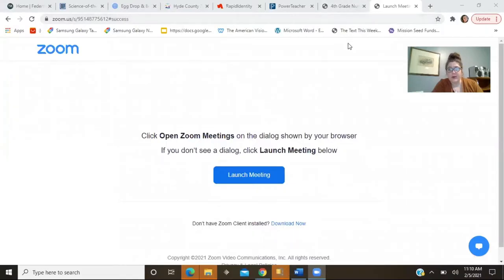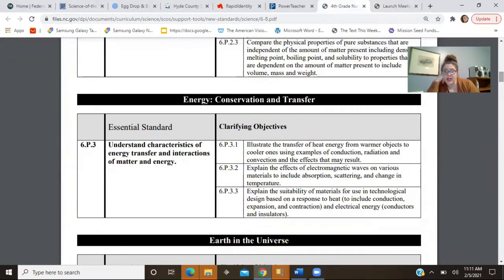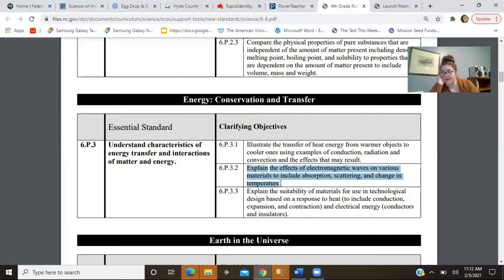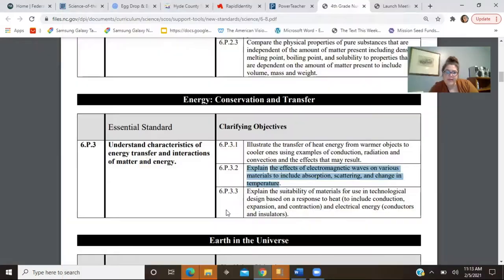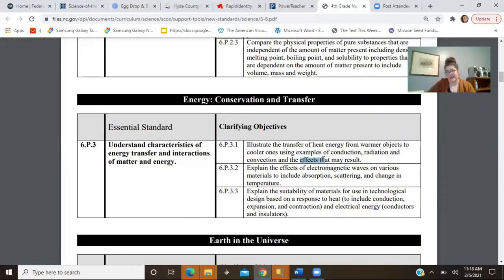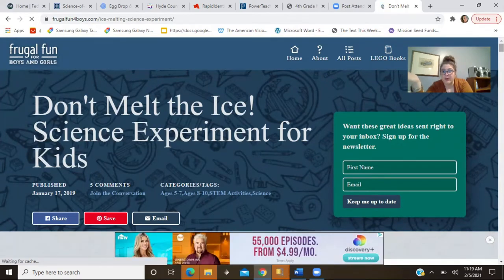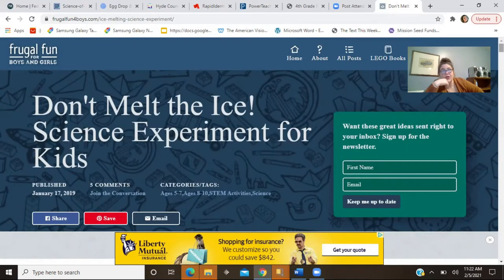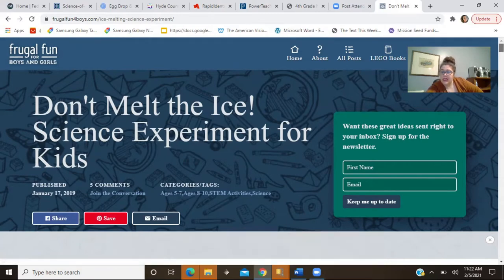Snowy Day: Come Plan With Me!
Chapter Timestamps-Skip to your interests!
0:00 Fun in the Snow
1:03 Welcome to My Channel/Purpose
1:39 Our District's Current Teaching Plan
3:50 How I Do Standards Based Planning
6:00 Using a Unit Web
12:38 Discovery Learning/Constructivist Theory
19:48 Go Open NC Lesson Database
21:00 Evaluating a Thermal Energy Lesson
30:51 Legends of Learning Gaming for Science
36:28 Writing in my Bloom Teacher Planner

Come plan with me as I create a 6th Grade Science unit on Thermal Energy!
Watch me take the process from start to finish, using a unit web and then pulling activities and assessments that go with the standards.  Finally, I'll add it to my daily plan book so you can see how I divide up my weeks.  I'll talk about how I plan to switch from 100% remote instruction to hybrid in a few weeks.  You'll see how I plan for small group instruction and stations.  I even throw in a few extras with a Legends of Learning tip!  Snow days are great for long term planning.

Lesson Resources:
Standards Analysis Planning Forms (NC Essential Standards)

Heat & Thermal Energy Transfer Lesson found on the GoOpenNC website
Written by: Virginia Department of Education, 2012

Charlotte Ludolph
@The Trauma Informed Teacher